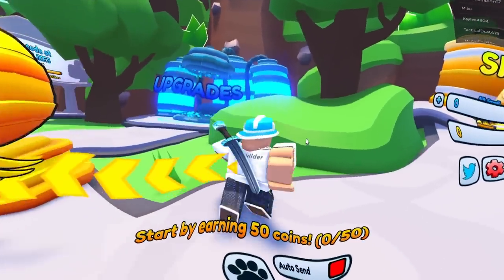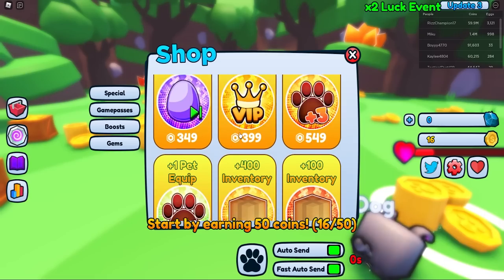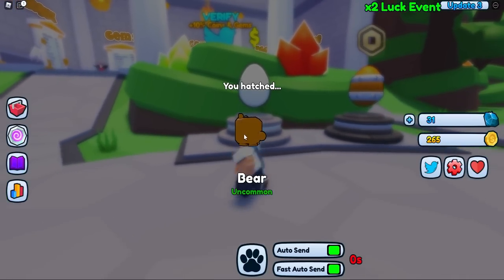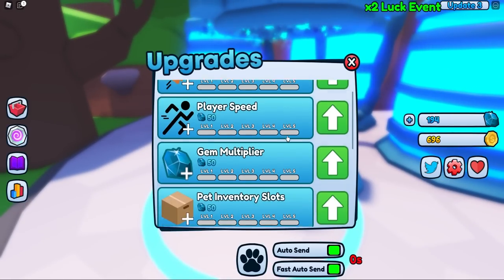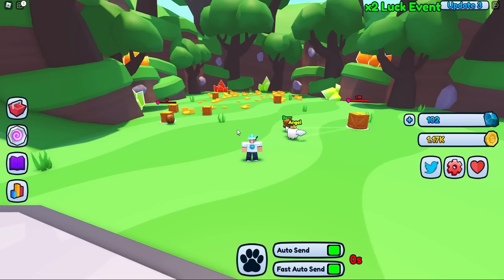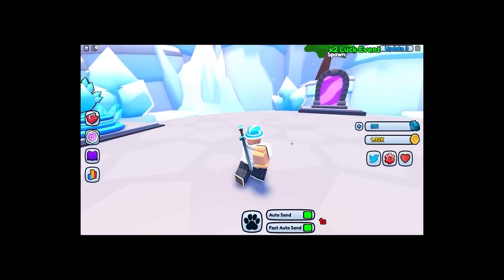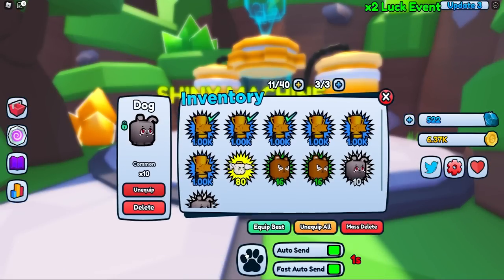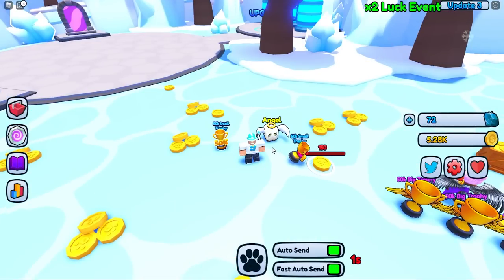Your Game is FAILING Heres Why...